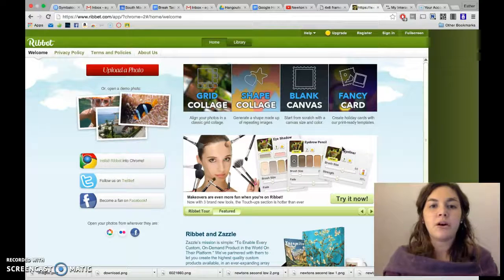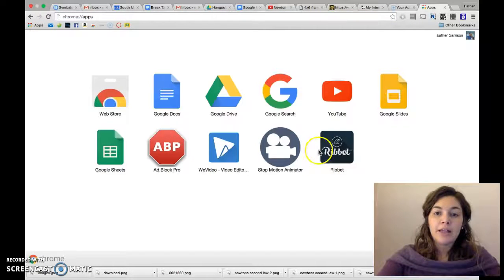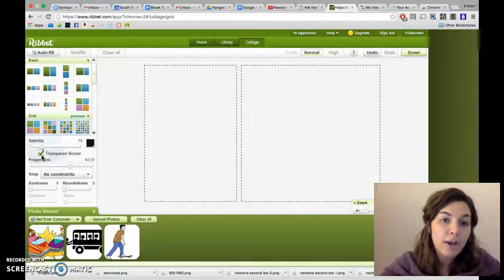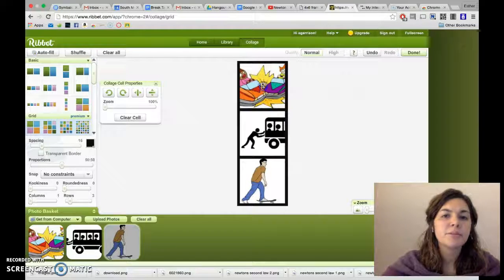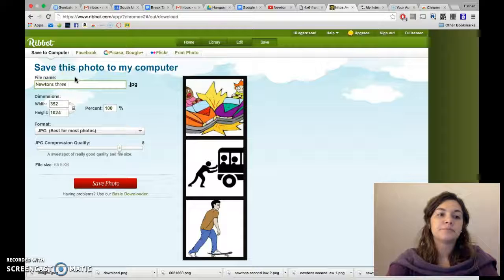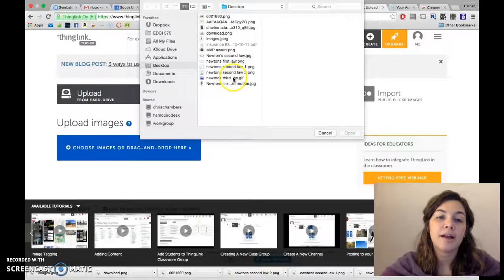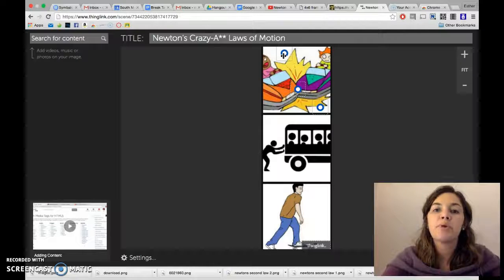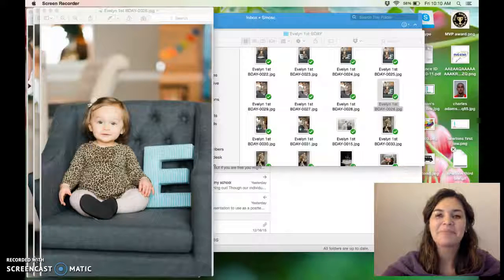Ribbet App use with ThingLink